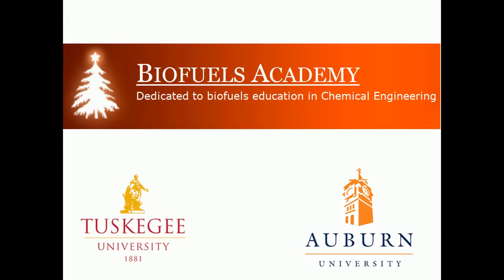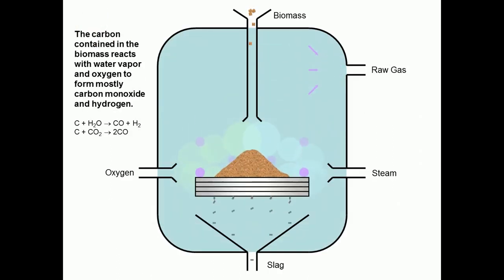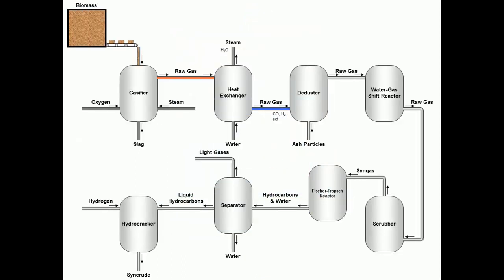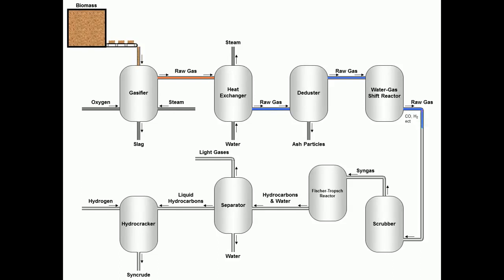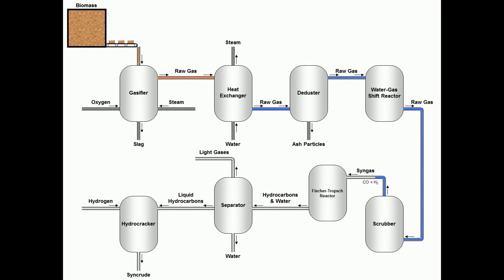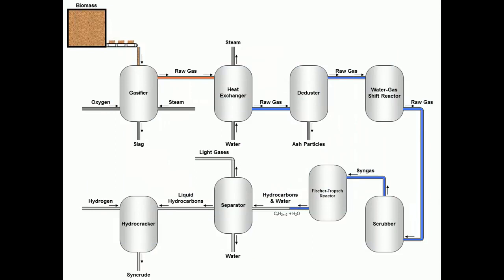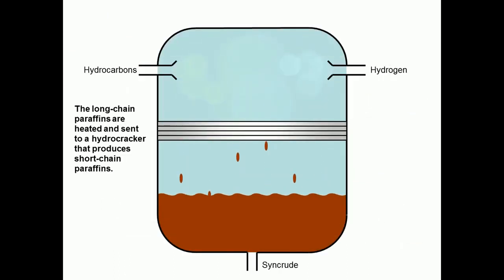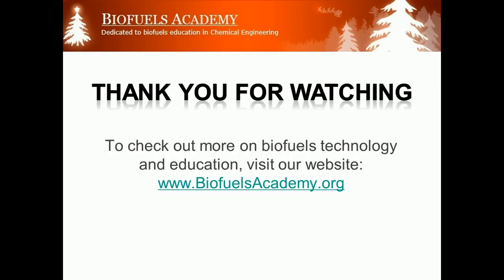Biomass to liquids Process juliano nardes